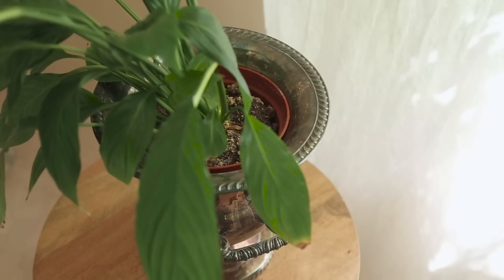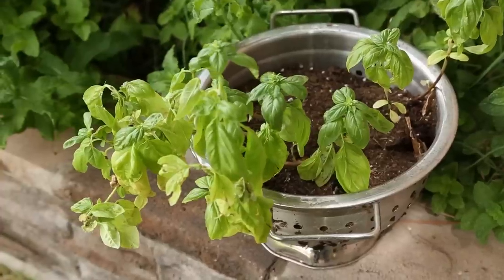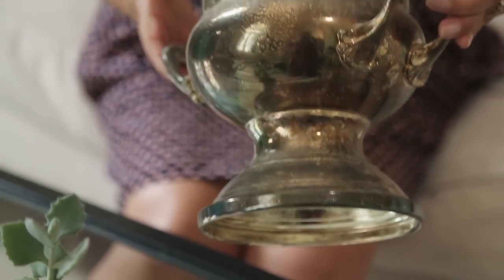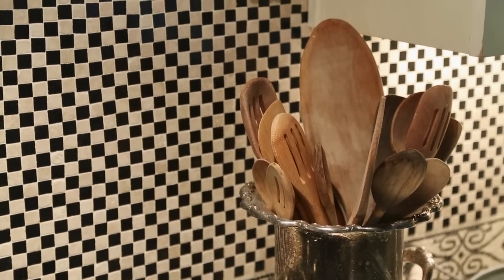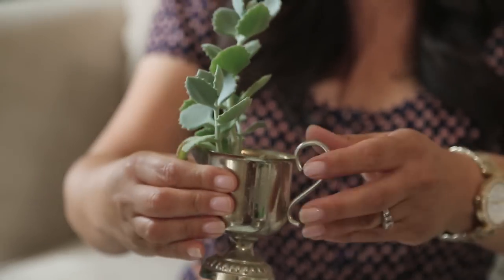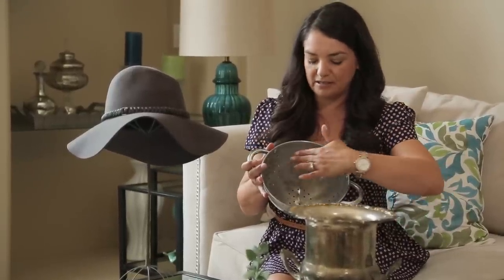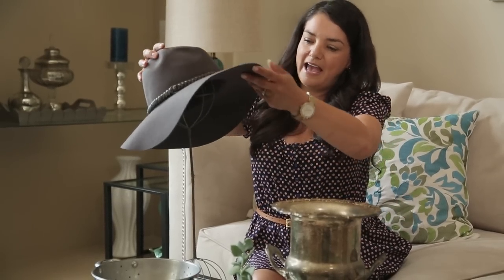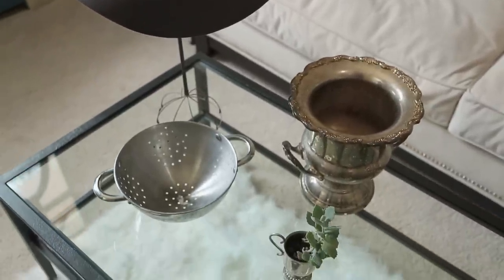Goodwill Haul #5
Join in my last Goodwilll haul for more treasures :).

Happy October!!

Category